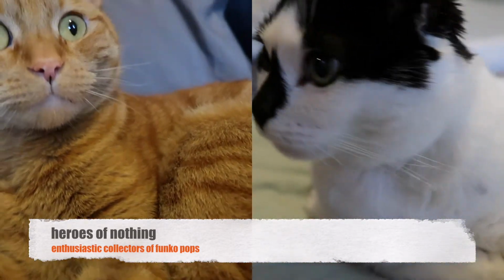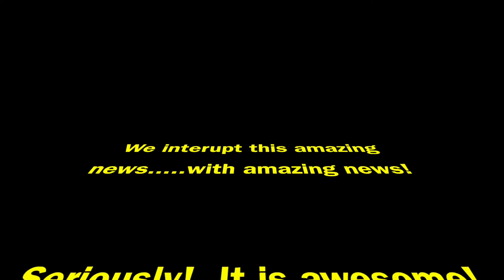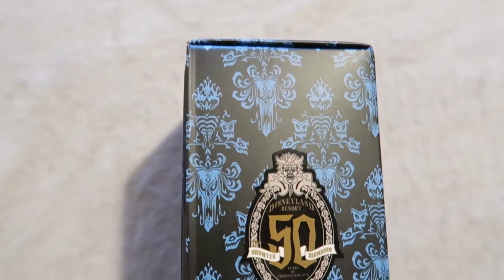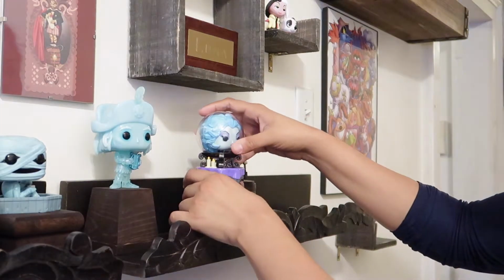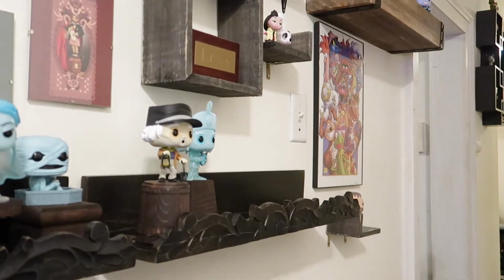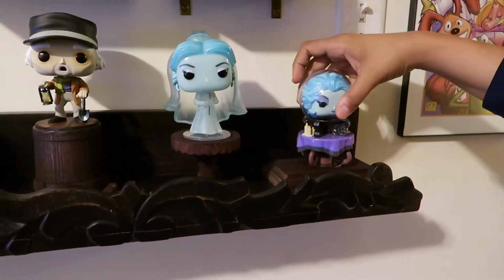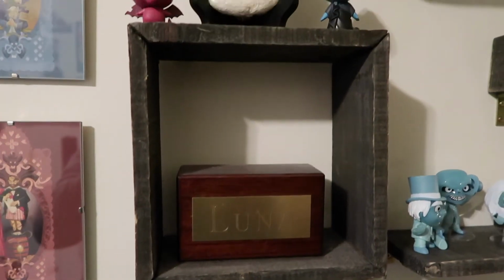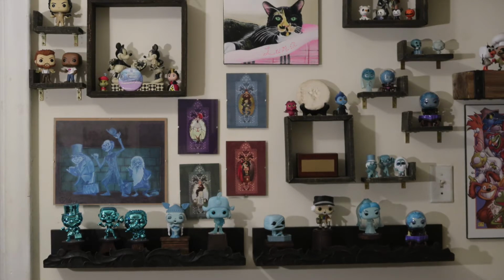Continuing our Haunted Mansion Funko wall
We added to our Haunted Mansion Funko collection. And our wall is becoming more and more fun.     Art of our Luna by Caitlin Arizmendy. and hmua_caitlinalyce on instagram.